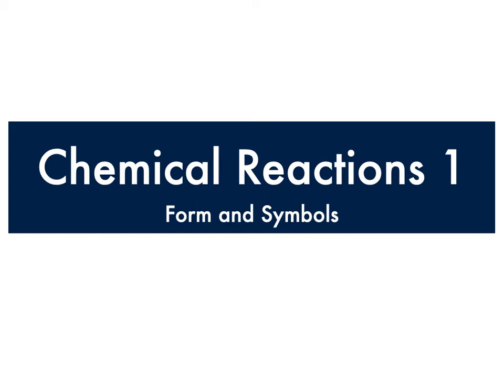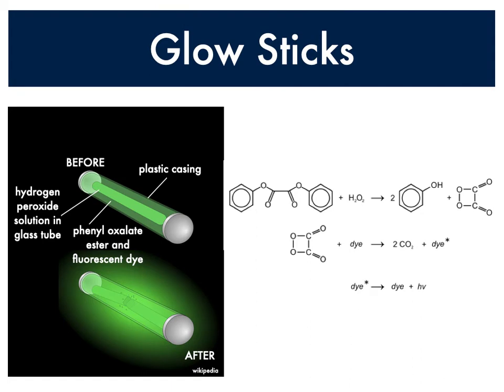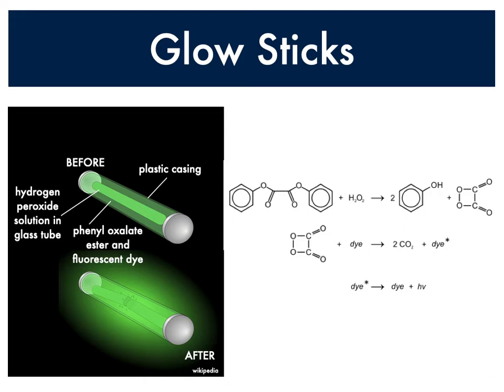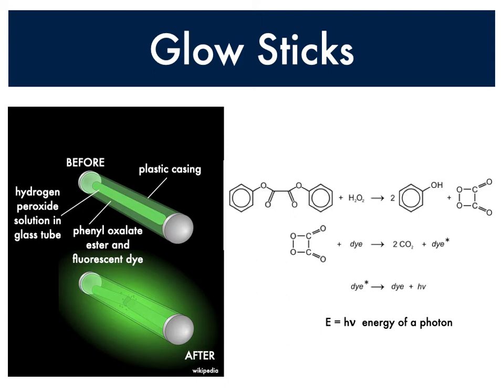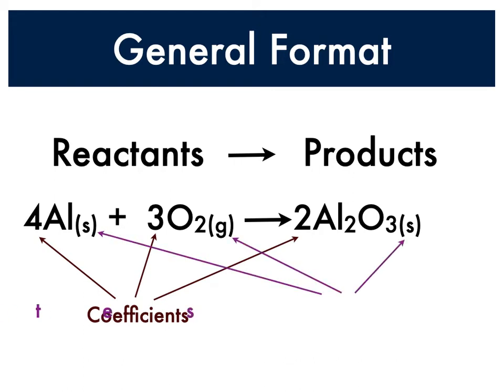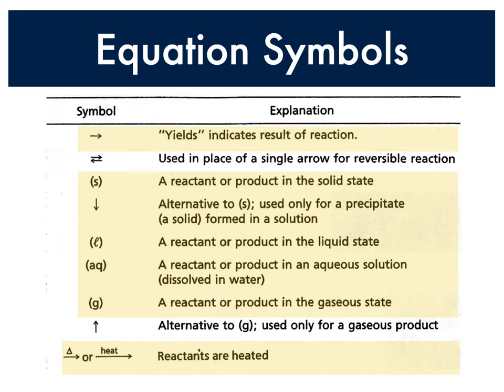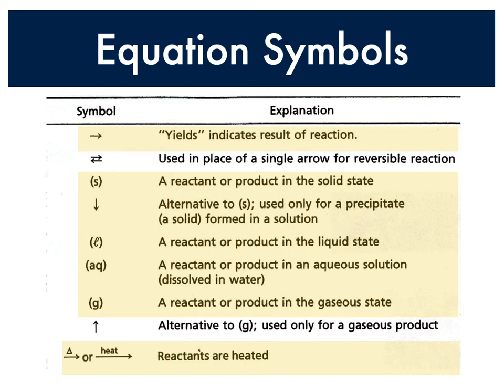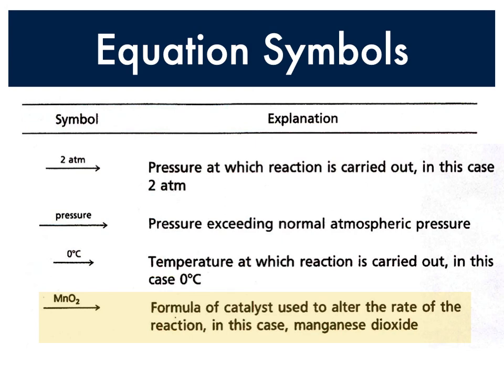Reactions 1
Form and Symbols